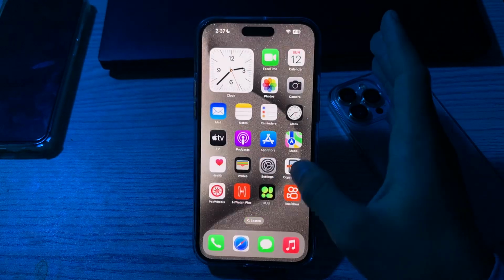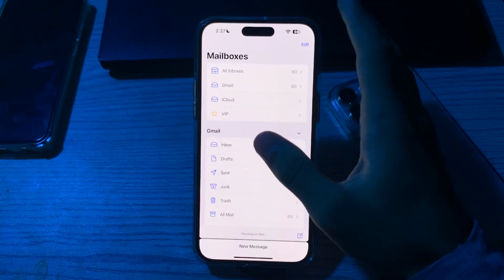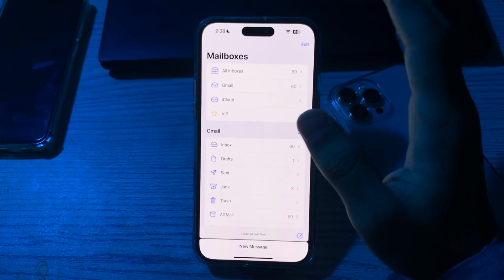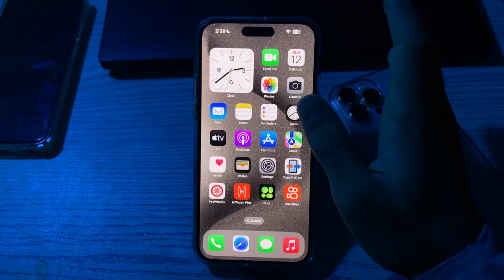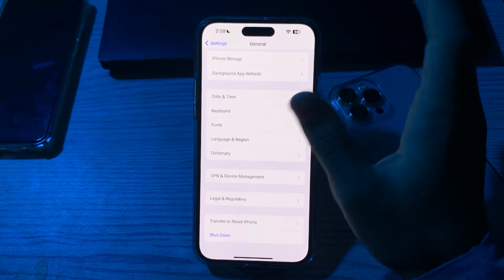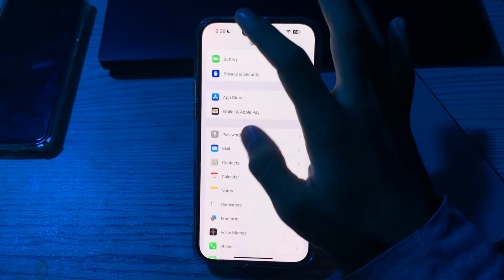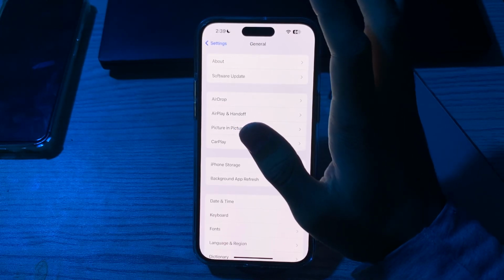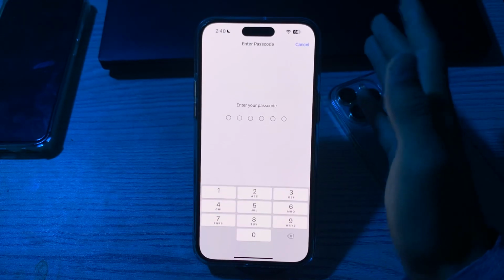How To Fix Mail App Not Showing Latest Emails On iPhone